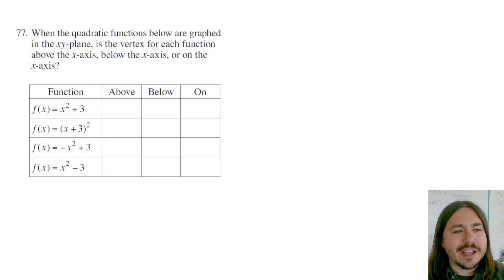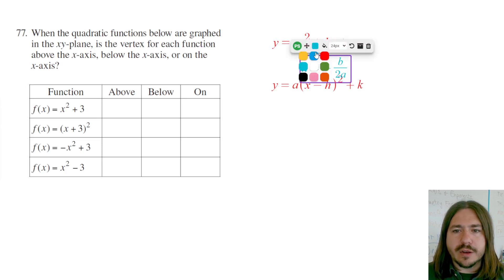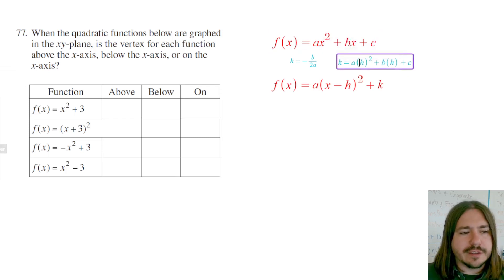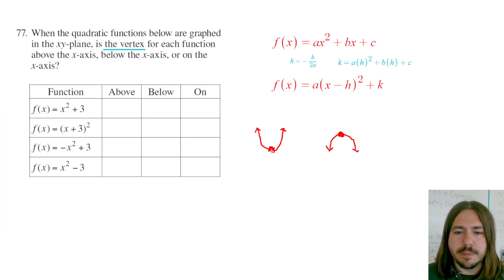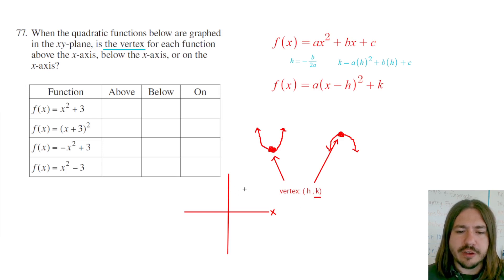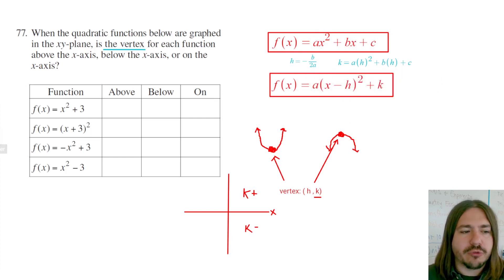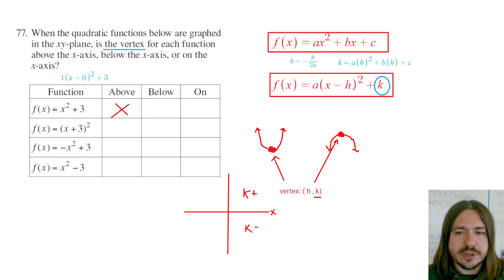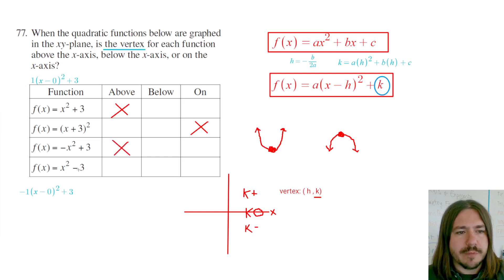CLEP College Algebra Review Problem #77